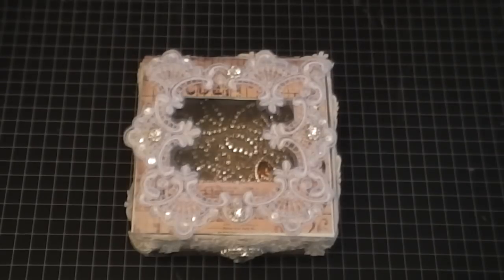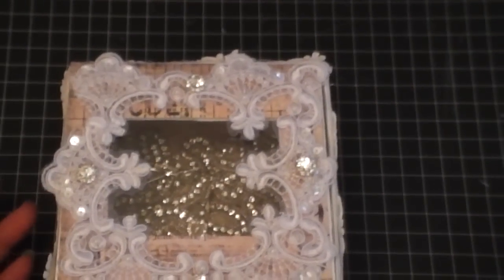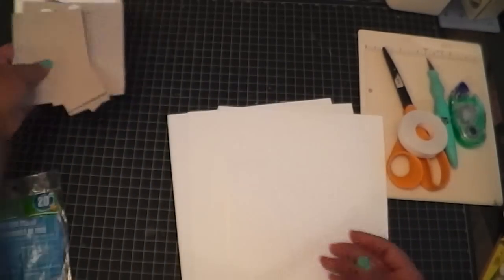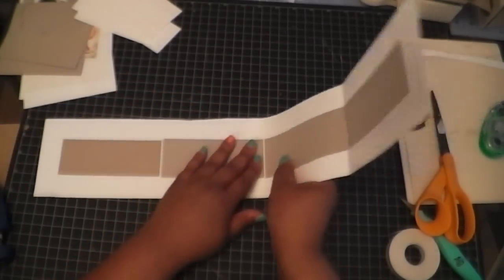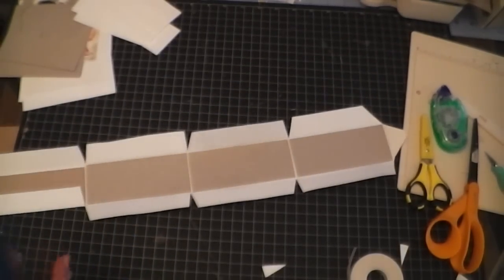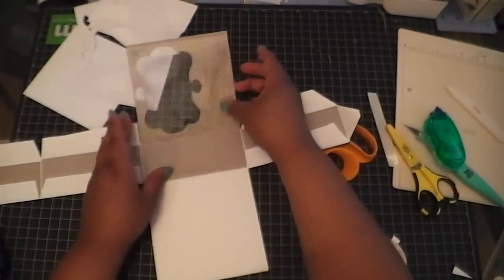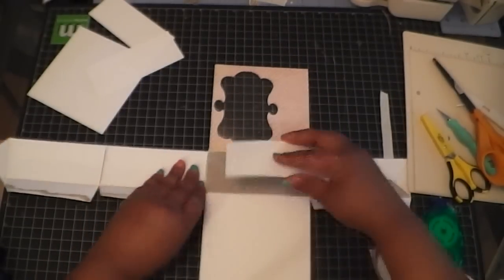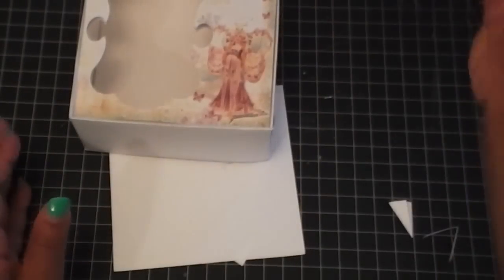Elegant Jewelry Box / Tutorial - One Little Dreamer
Hey guys!!

I have a Super cute jewelry box and tutorial to share with you. It is my next Guest Design Team project for Aarti's store - One Little Dreamer.

Please checkout Aarti's store and facebook page for some AMAZING pieces, laces and trims!!! You'll love the BLINGAGE!!!